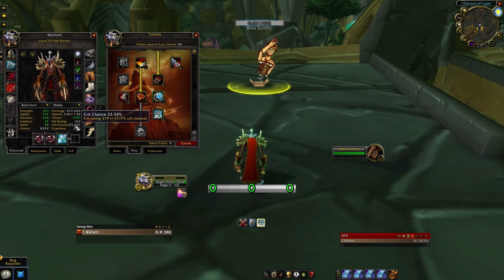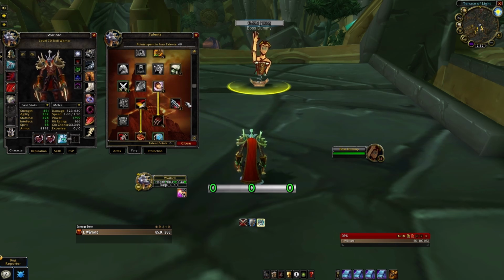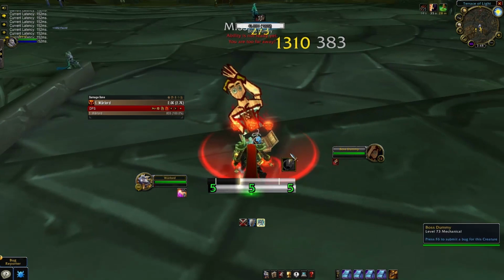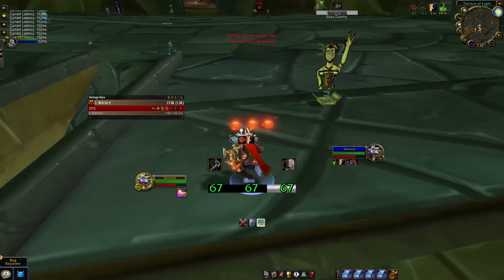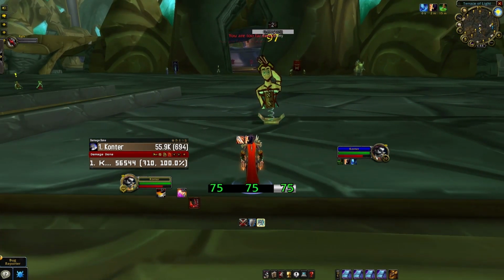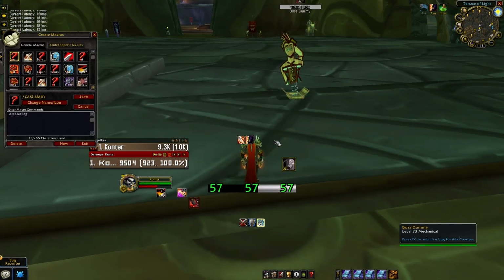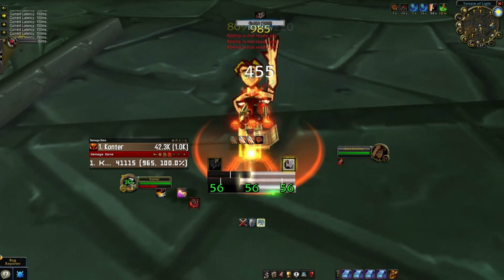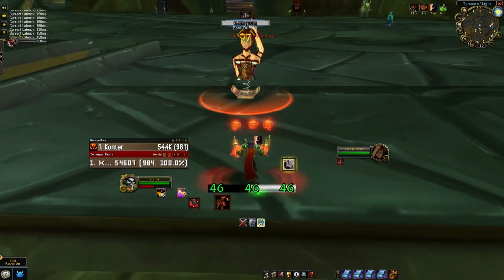WoW TBC Classic Fury [Dual Wield] Warrior in Depth Guide Series Epi#2 Rotation Fine Tuning!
HS cheese makro:
/stopcasting

0:00 Intro
0:25 Talk about hit
3:00 FunFacts about Crit
5:16 How I approach a new Spec
7:04 Ragestarve
9:36 Flurry Stacks
10:46 BT and WW Weakauras to not delay them
12:32 how to use HS
19:33 Why 1 point in to Imp WW
21:16 The Cheese
27:14 rotation example